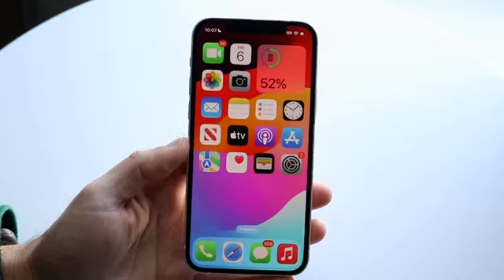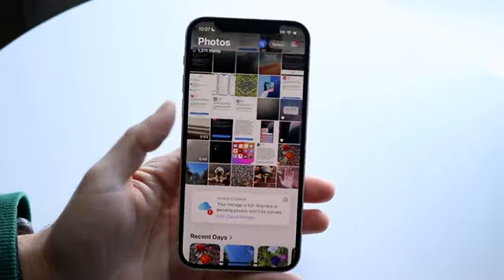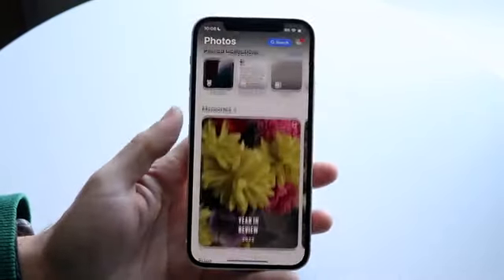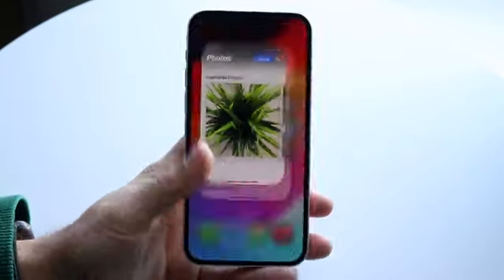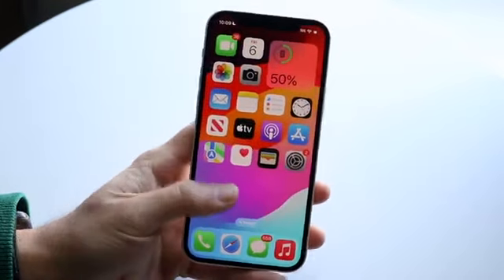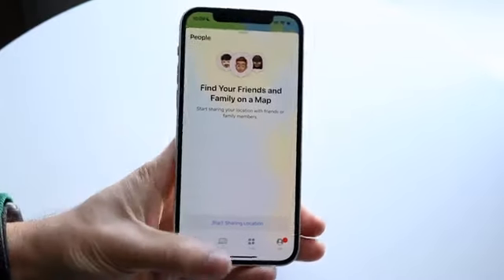iOS 18.2 On iPhone 12! (Review)